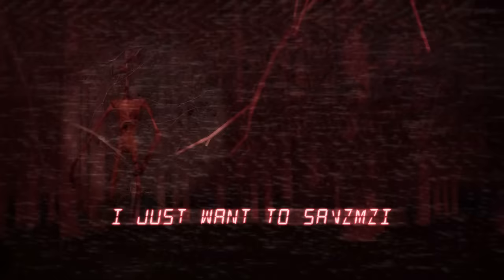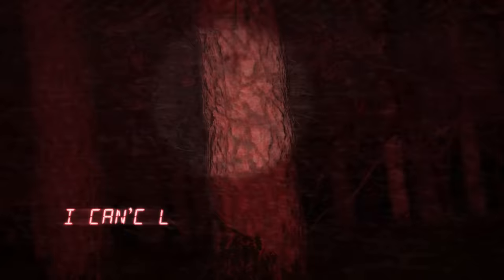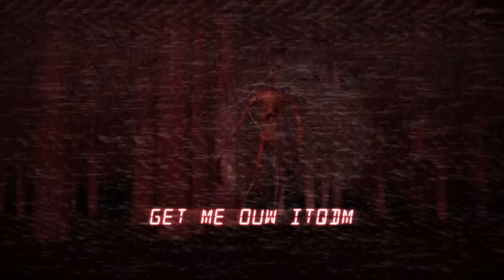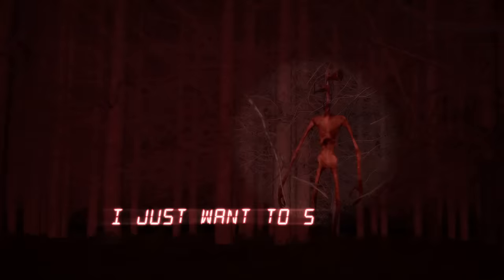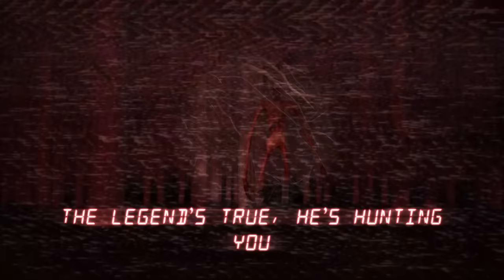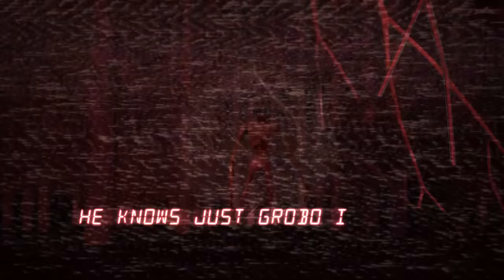Sound the Alarms ▶ SIREN HEAD SONG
Siren Head is a creepy creation of Trevor Henderson's about a tall walking siren post that watches you in the night waiting to get you. Once you hear those Sirens, there's no escaping him.

Special thanks to The Living Tombstone for the valuable mixing feedback!